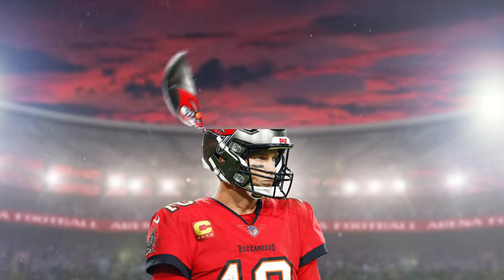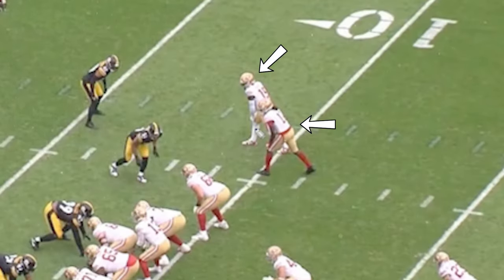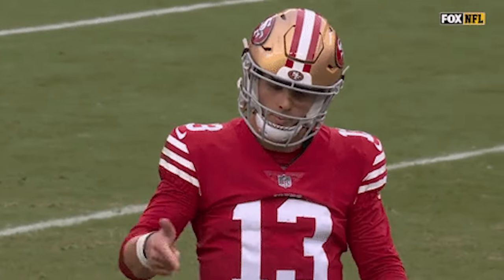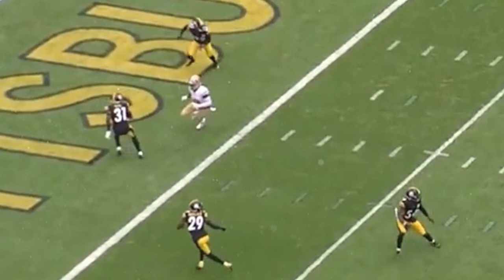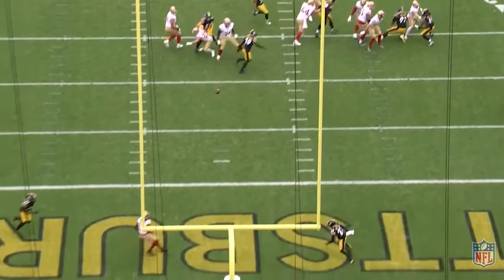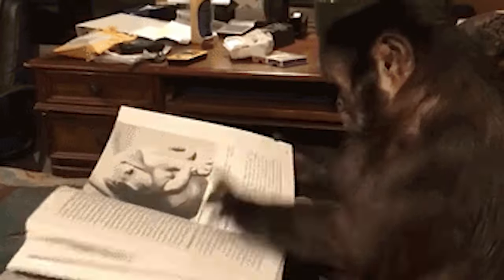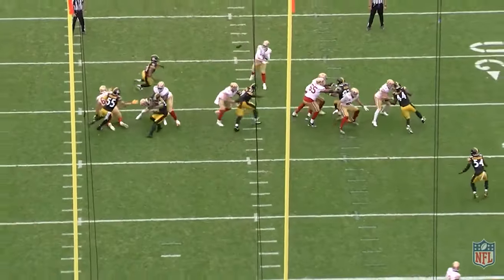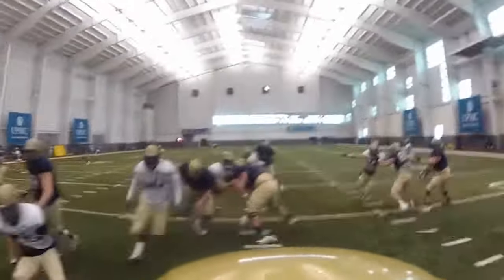Are You SMARTER Than An NFL QB?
Ever wonder everything a QB has to process in a play? Tom Brady and Patrick Mahomes are 2 of the best to ever do it, but let’s look at a regular play from the San Francisco 49ers against the Pittsburgh Steelers in Week 1. And see just how much QB Brock Purdy has to process in mere seconds.